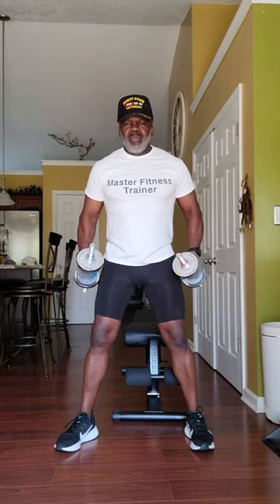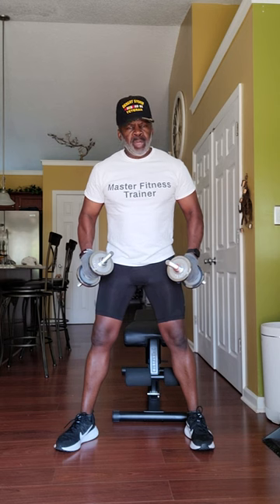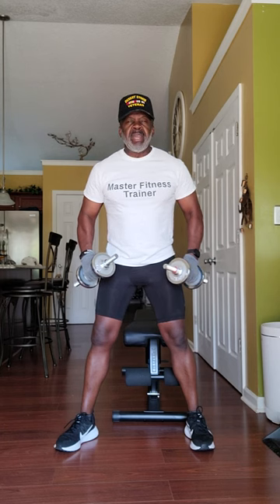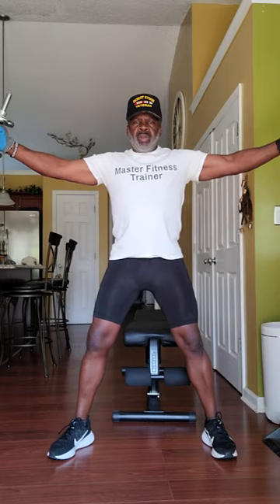Sculpt Your Shoulders at Home Fast!